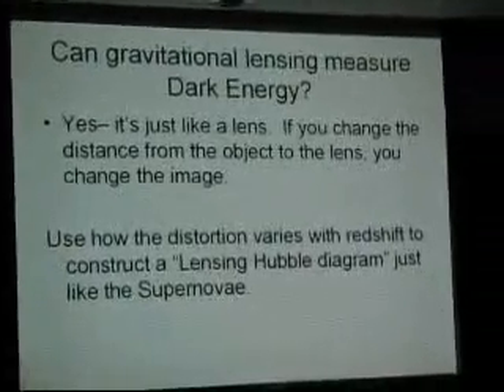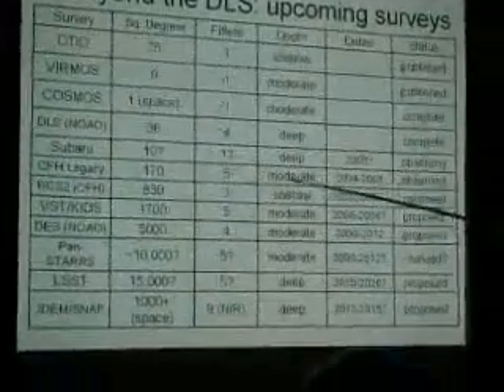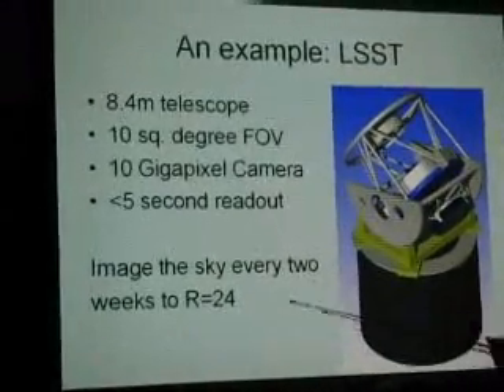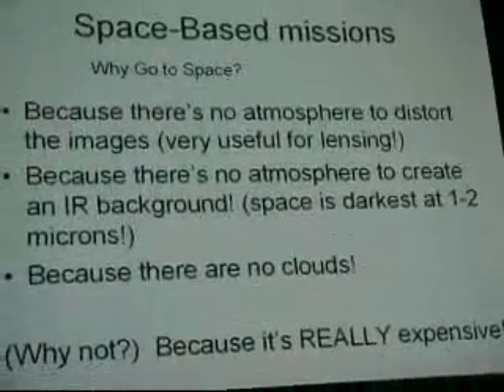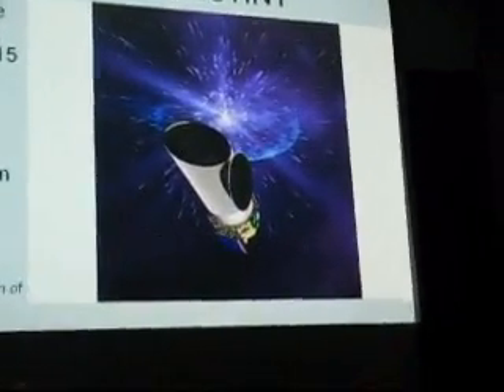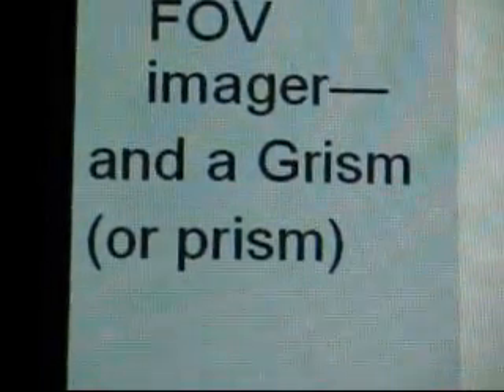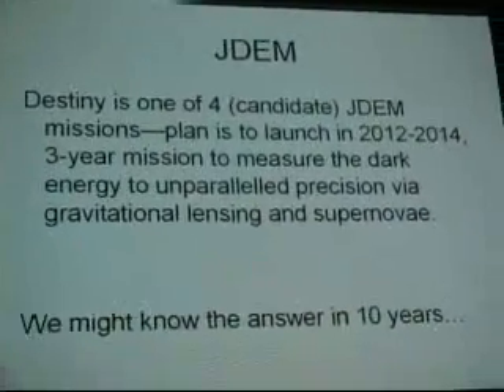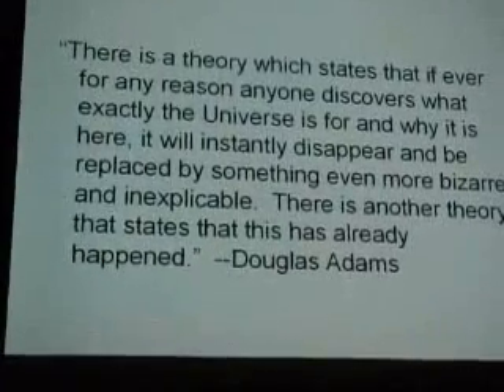Mapping Dark Matter PART FOUR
Dr. Ian Dell'Antonio
"Mapping Dark Matter with Gravitational Lensing" A member of the Brown faculty

since 1999, Dr. Dell'Antonio is the leader of two international projects (the

Deep Lens Survey & JEDI) that use gravitational lensing to measure the

distribution and nature of dark matter & dark energy that permeate the

universe.